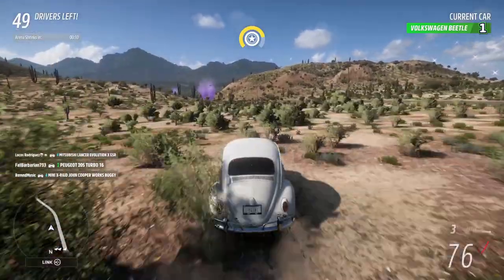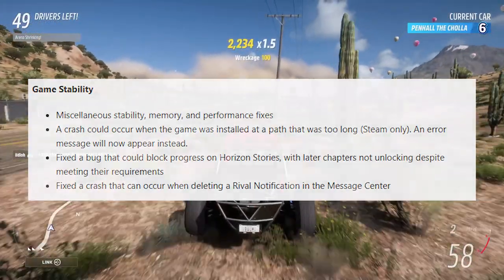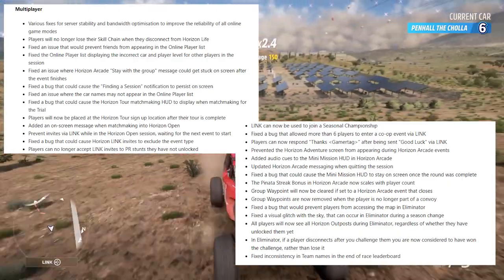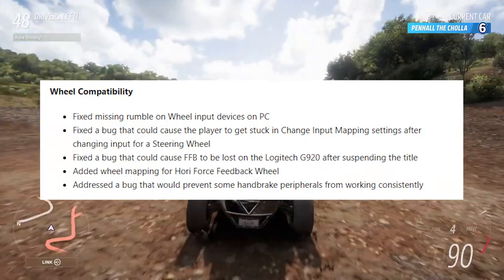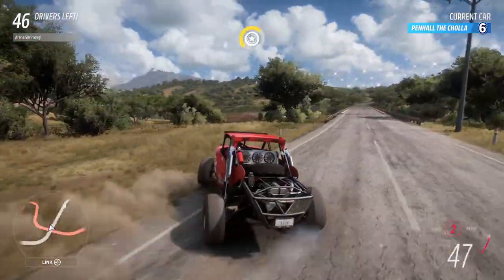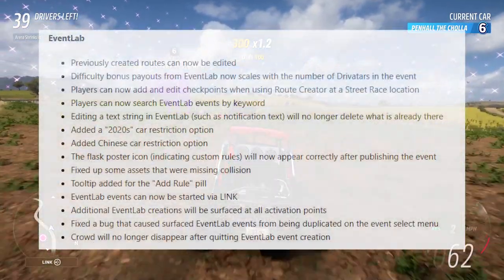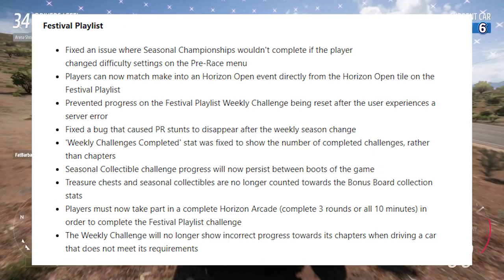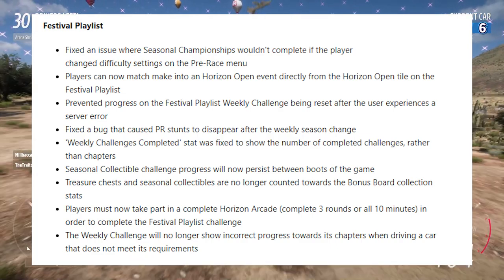Forza Horizon 5 - Patch Notes for 3rd Forza Horizon 5 Update (February 1, 2022)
Going through the patch notes for the third Forza Horizon 5 update that came out on February 1st to all platforms. Hopefully this will be the update to fix the major issues plaguing Forza Horizon 5!